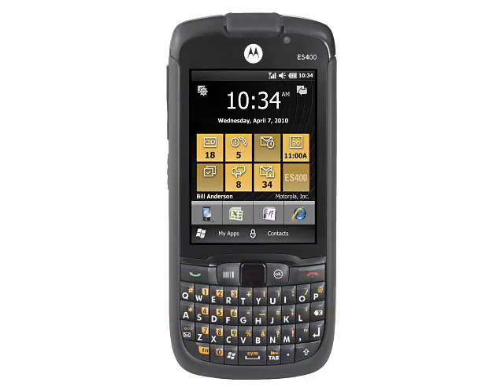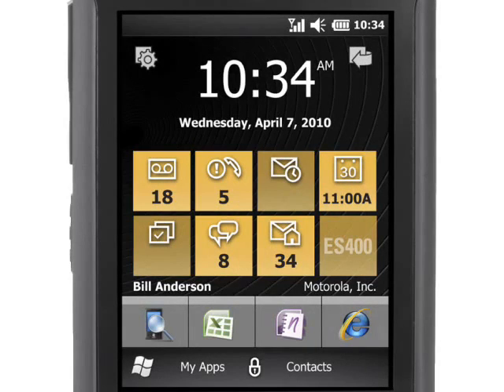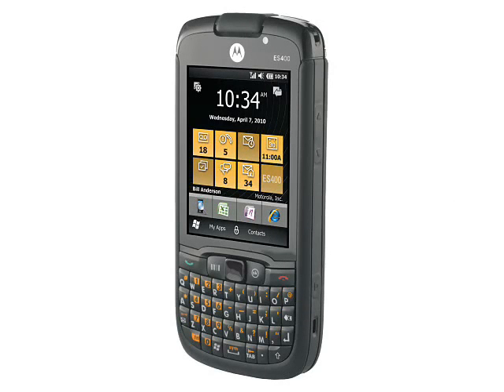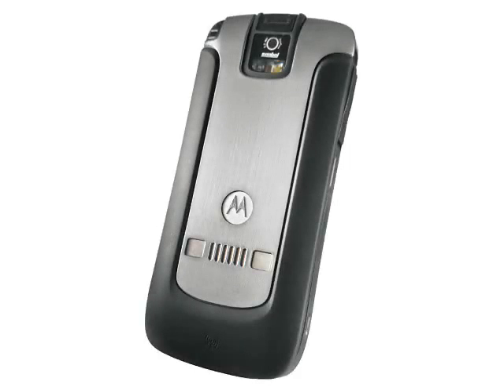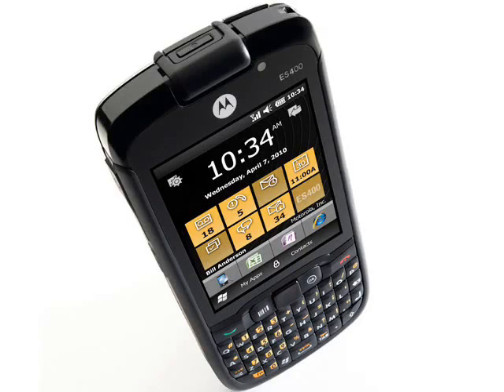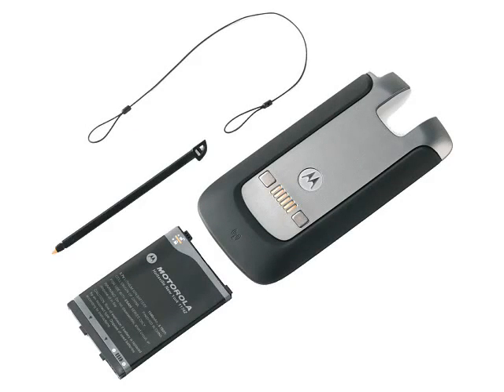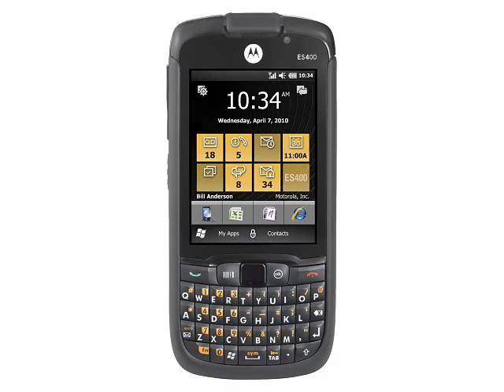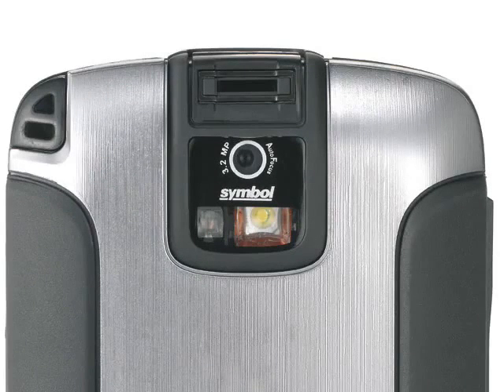Motorola ES400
The only and the first PDA phone certified with water & shock proof, fog, transport shock, humidity and thermal shock resistance, biometric fingerprint and bar code scanner capabilities.